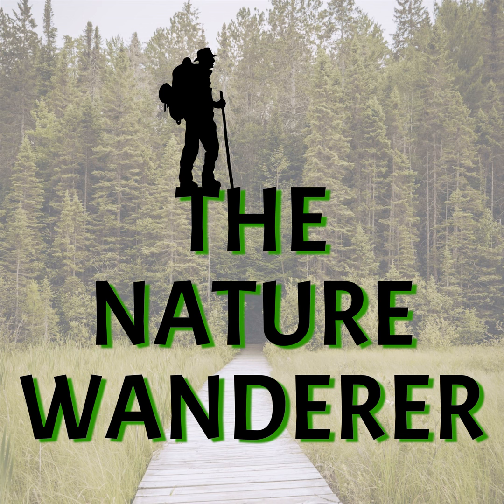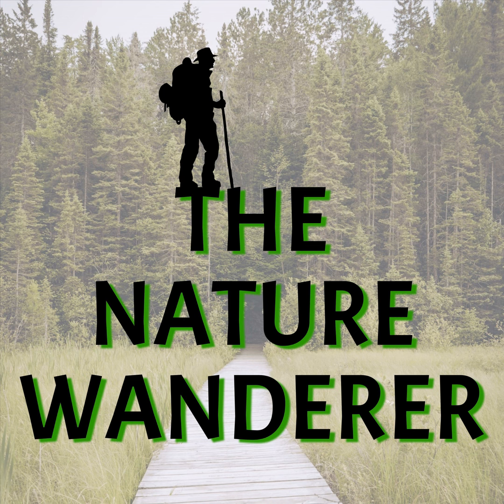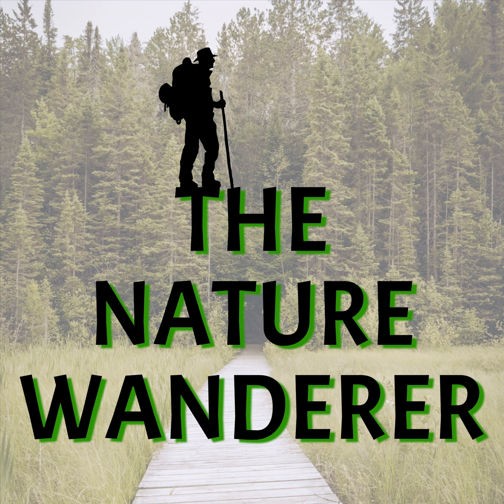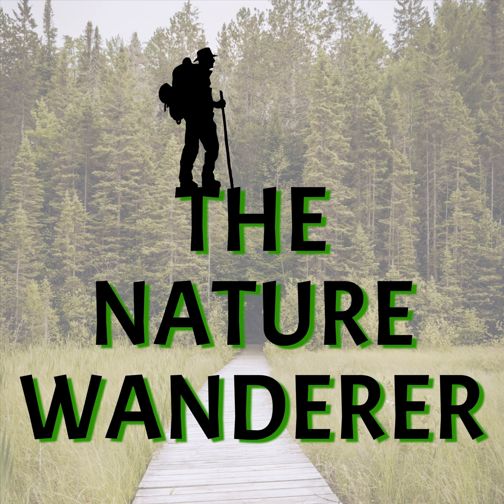Spring Cleaning Is For The Birds!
Thanks for wandering through nature with me. Today I head out into the wilds of my own backyard to talk about my spring cleaning routine for the feathered friends that visit my yard. Keeping bird houses and bird feeders clean is essential to the birds health.

Helpful links…

Nature Journals and other books by The Nature Wanderer at…

Nature Wanderer Merch at…

Support the podcast and the other NW projects by donating

Thank you for listening and keep wandering through nature.

Help keep the planet healthy and clean. Affordable environmentally friendly products at Life Without Plastic.